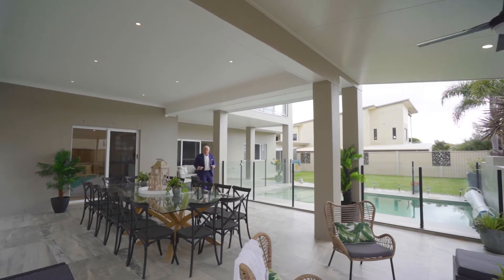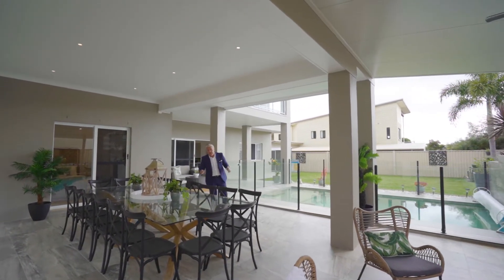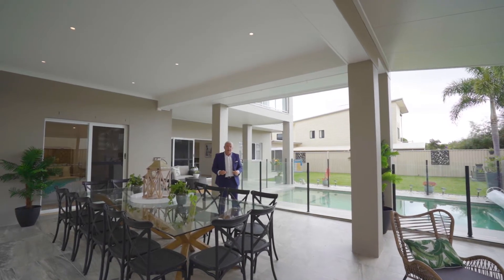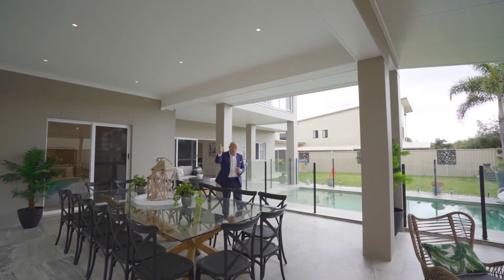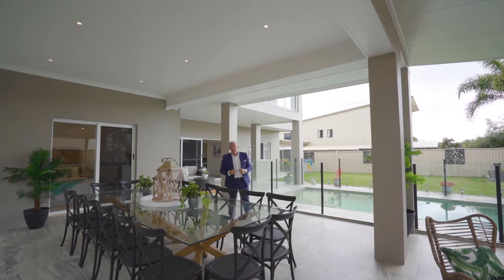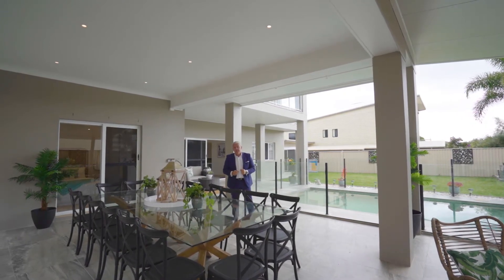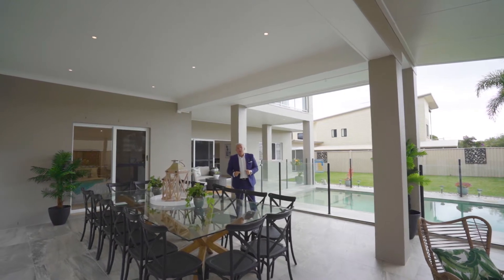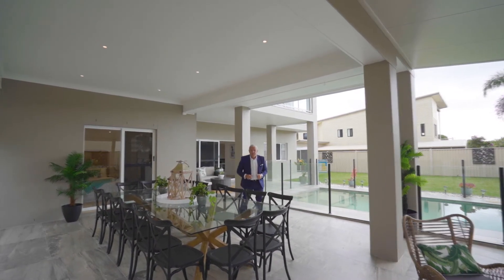Open2view AU - ID# 762815 - 6 Vantage Crescent